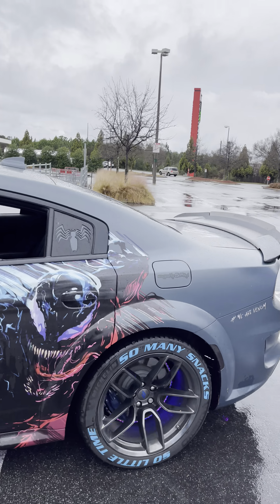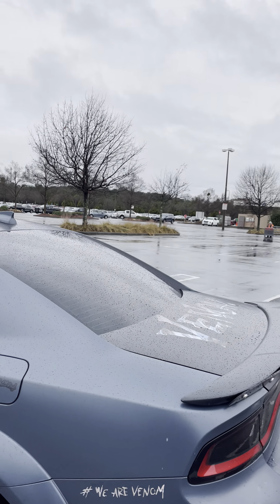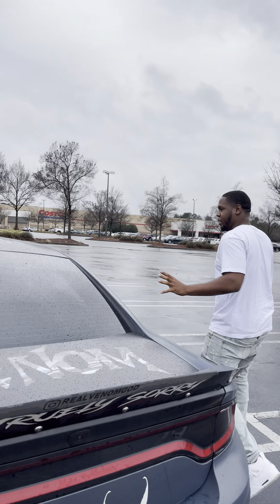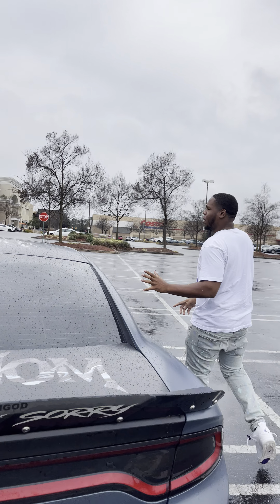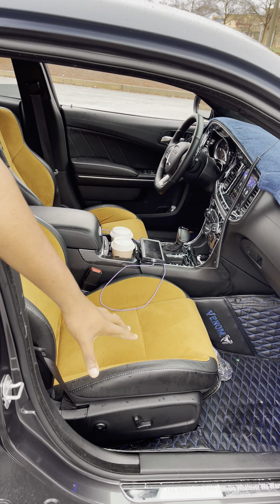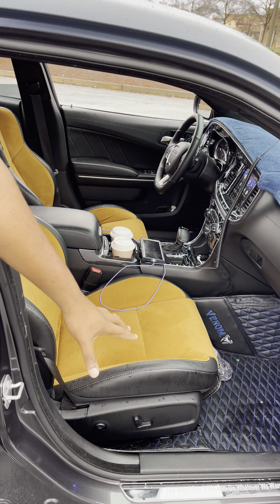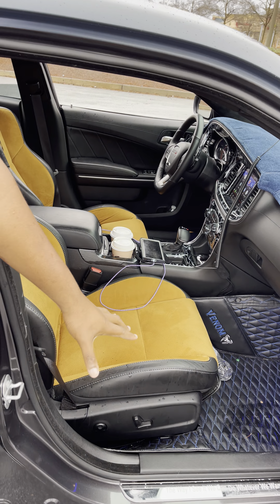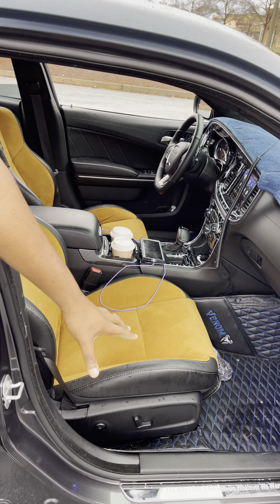Venom Widebody 392 Scatpack 😱🕷